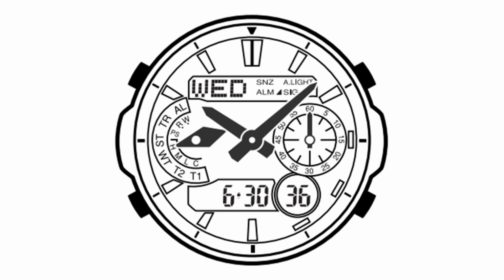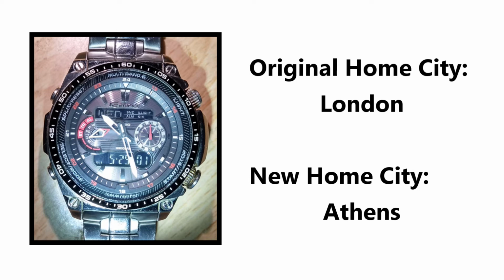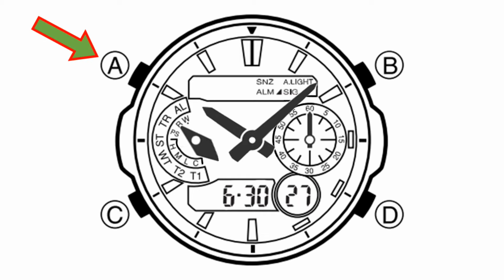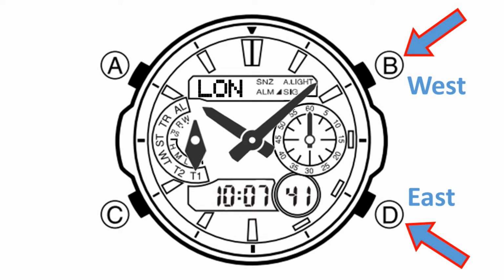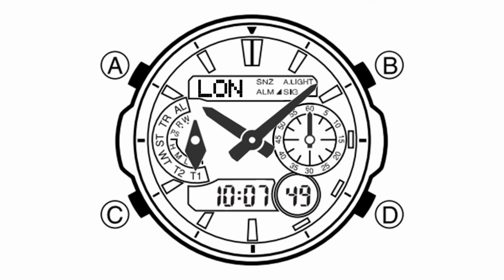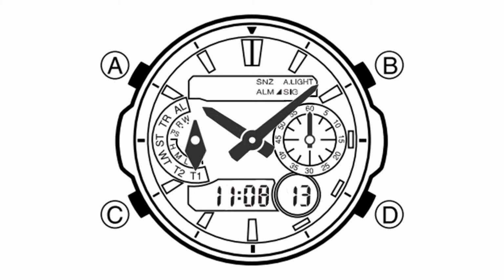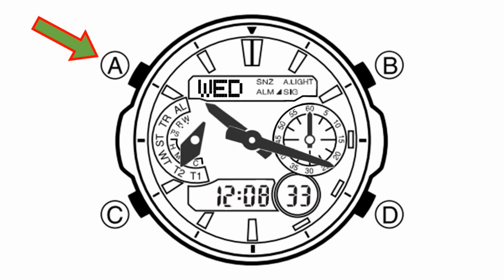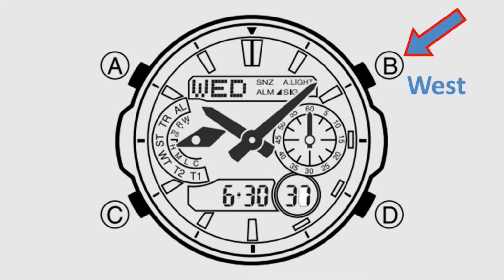CASIO (module 5117) - Setting time zone on a wave ceptor watch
Shows how to set the time zone (or what CASIO call "Home City") on a wave ceptor radio controlled watch using module 5117. This is typically needed when you go abroad on holiday.